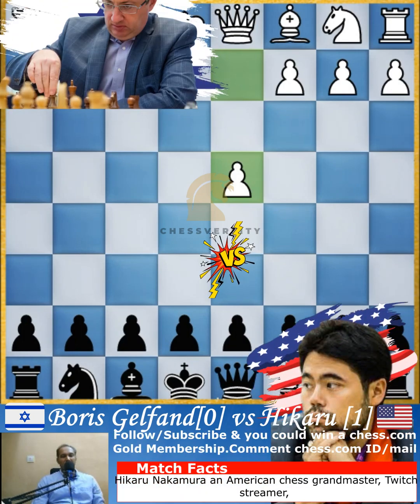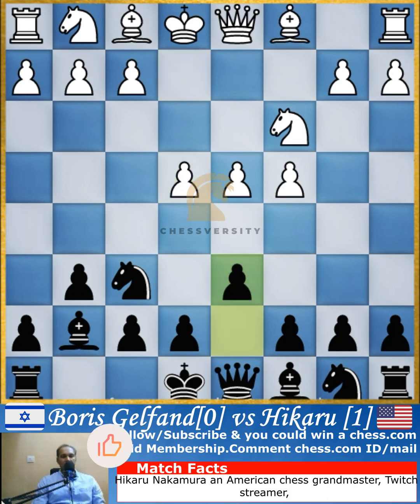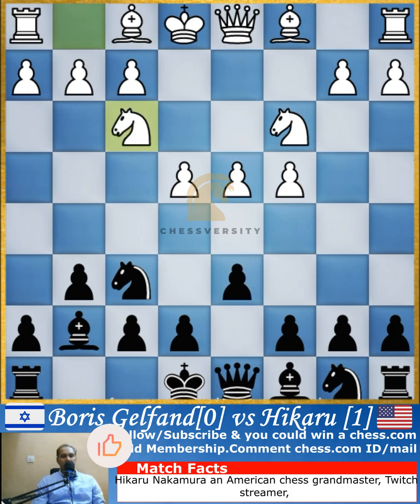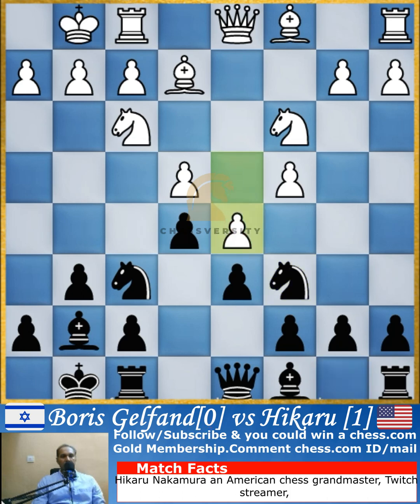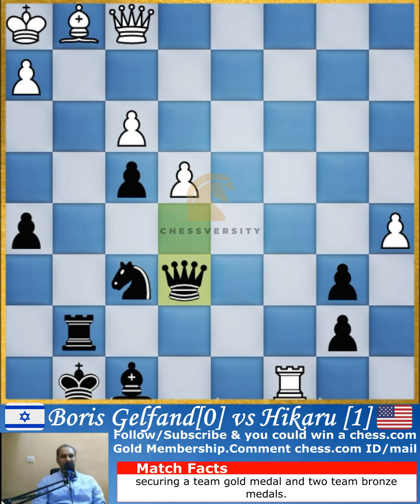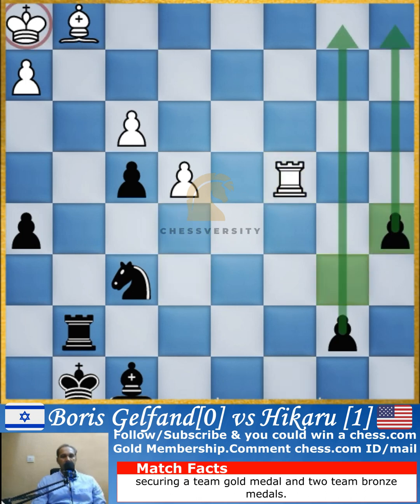Regret and Loss: Hikaru's Queen Offer Declined. Boris Gelfand 🇮🇱[Israel] vs Hikaru 🇺🇸 chess game.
Hikaru Nakamura is an American chess grandmaster, Twitch streamer, YouTube content creator, five-time U.S. Chess Champion, and the reigning World Fischer Random Chess Champion. He earned his grandmaster title at the age of 15, the youngest American at the time to do so. With a peak rating of 2816. He has represented the United States at five Chess Olympiads, securing a team gold medal and two team bronze medals.